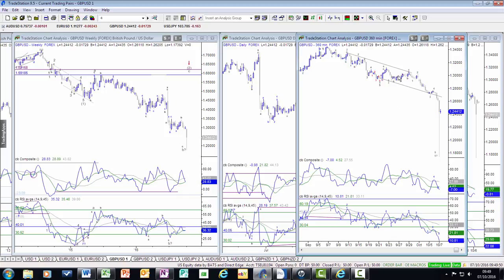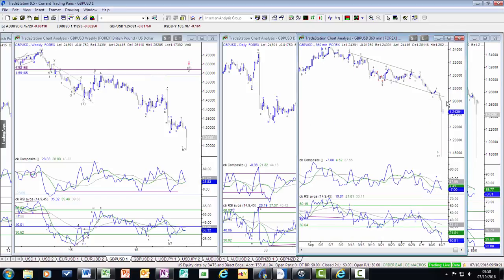7th Oct GBPUSD